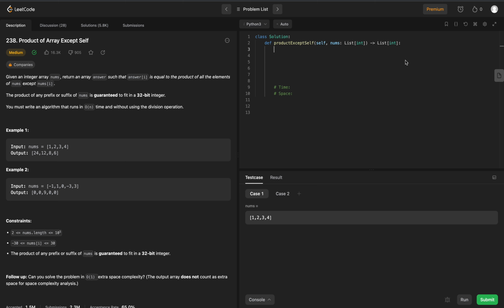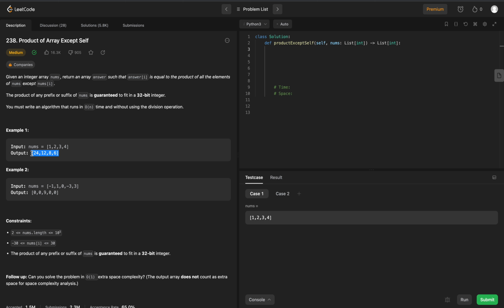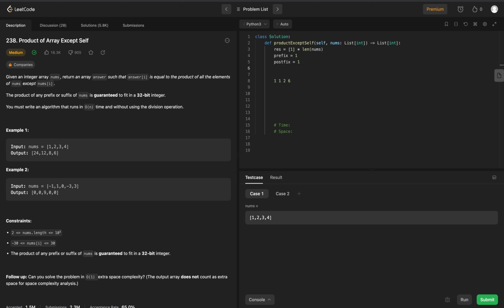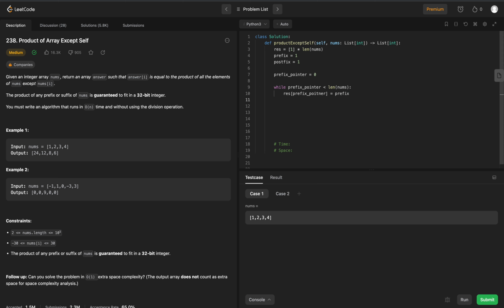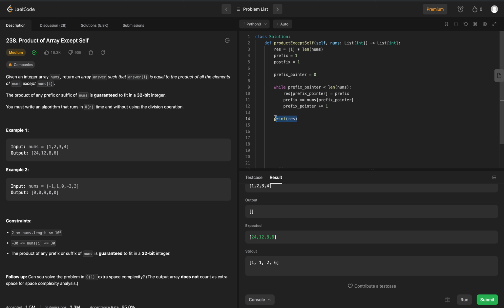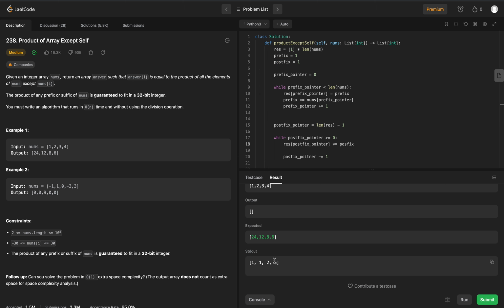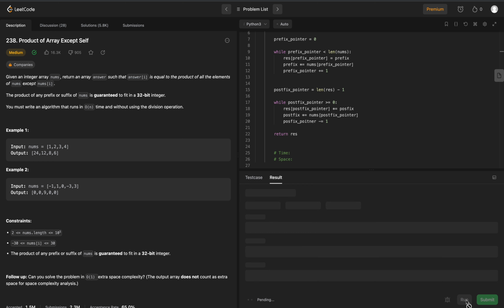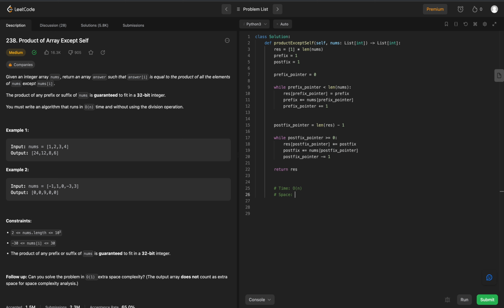LeetCode 238 - Product of Array Except Self: A Microsoft Journey